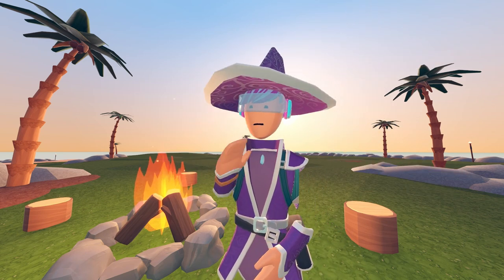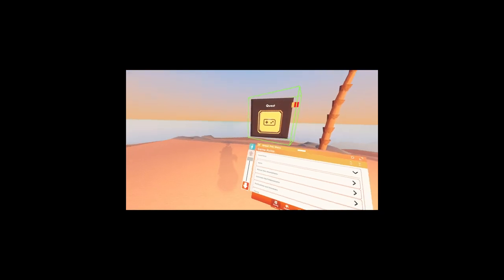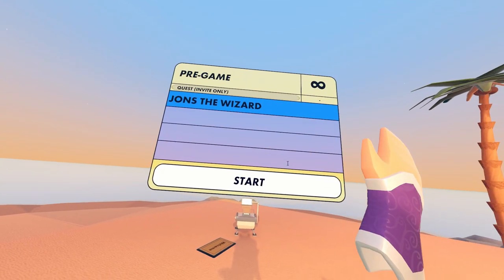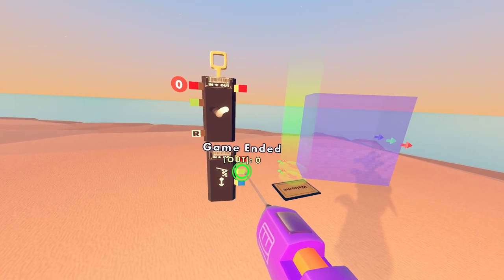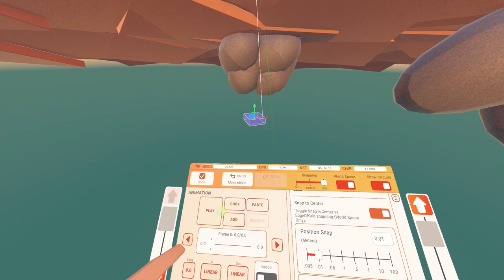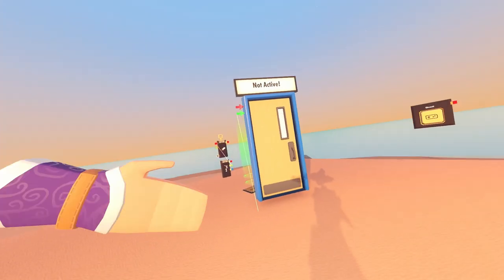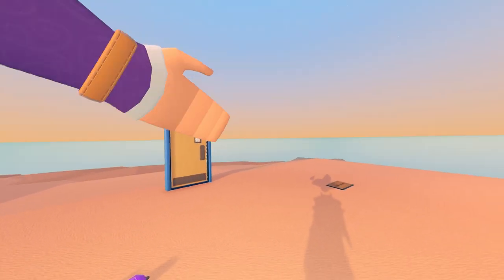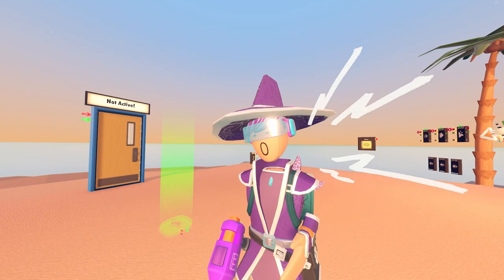Custom Quest Tutorial | Rec Room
Ever wanted to make your very own quest in Rec Room, but couldn't figure out the basics? Then this tutorial is for you! Over the course of the video, I cover all the essentials you need to bring your AI game creations to life - such as basic mechanics, wave setups, enemy gadgets, level gates, and more!

Please ask me any questions you have in the comments - and you can also find these setups as inventions under my Rec Room profile. Just be sure to credit them in some way!

00:00 - Intro
00:34 - Basic Setup
03:29 - Manual Setup
05:28 - Automatic Setup
17:07 - Mid/End Level Gates
25:48 - Enemy Spawns and Nav-Mesh
34:19 - Enemy Wave Setup
41:15 - Level Design
44:57 - Boss Design
52:44 - Outro
54:48 - End Card